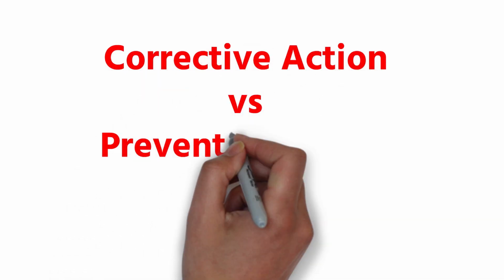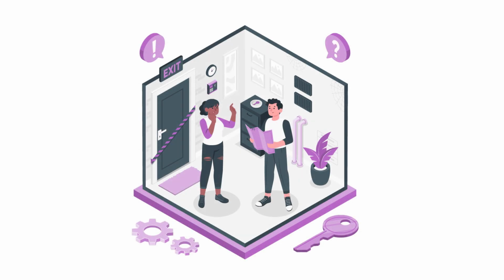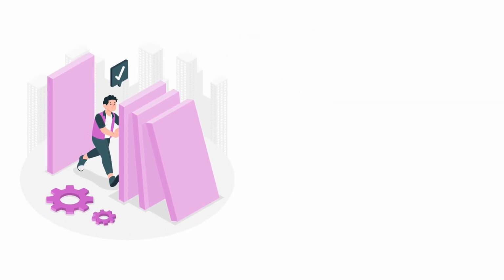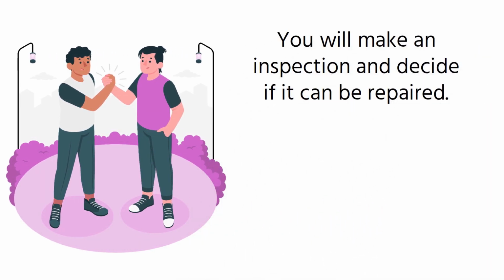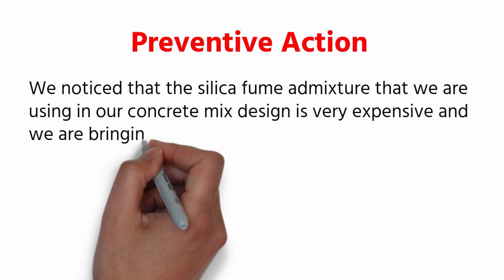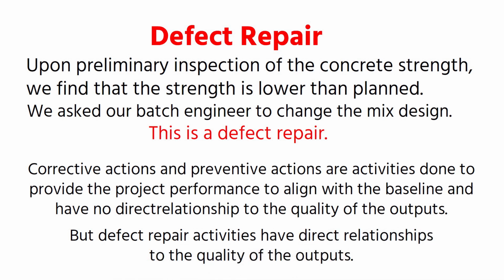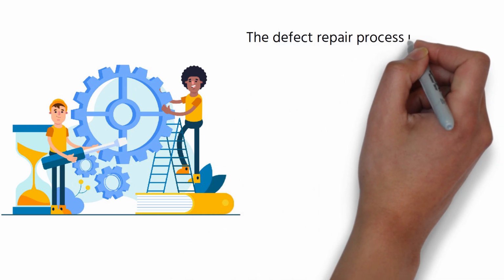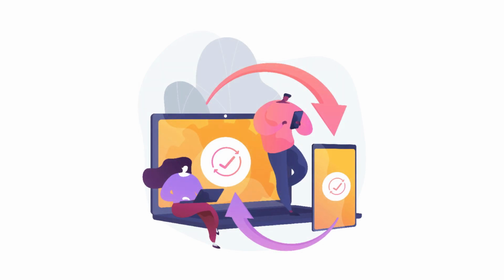Corrective Action vs Preventive Action vs Defect Repair Explained with Examples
This video explains the difference between "corrective action" and "preventive action" in project management. Understanding "root cause analysis" is key to implementing effective solutions. The video also touches on the importance of "quality management" and "continuous improvement" in preventing future issues.

00:00 - Intro
00:06 - Corrective Action vs Preventive Action vs Defect Repair
00:11 - Corrective Action
01:06 - Preventive Action
01:41 - Defect Repair
02:17 - Examples & Corrective Action
02:38 - Examples & Preventive Action
03:00 - Examples & Defect Repair

In the Quality Management System, corrective action eliminates the cause of nonconformity after problems arise. Preventive actions focus on eliminating the causes of potential nonconformities before problems arise. On the other hand, defect repair is a repairing process to replace the defective part of a product.